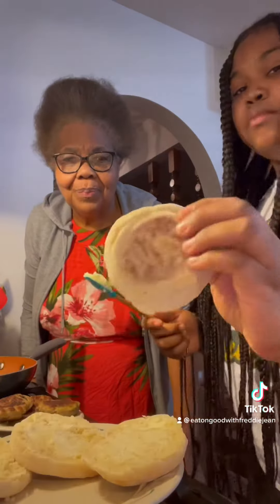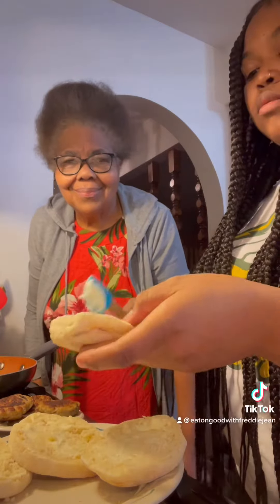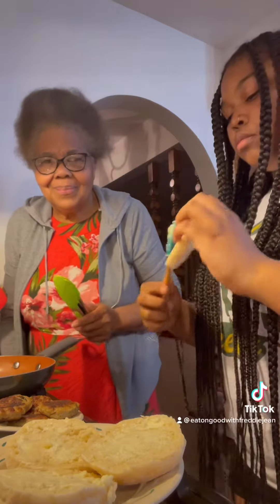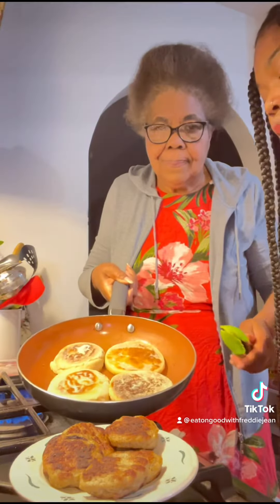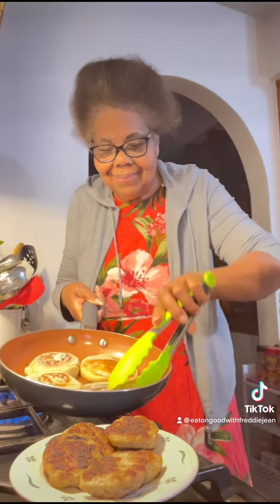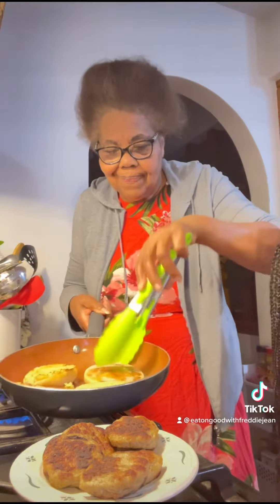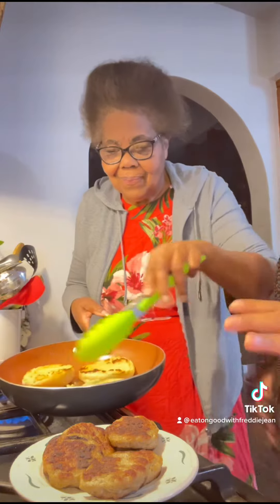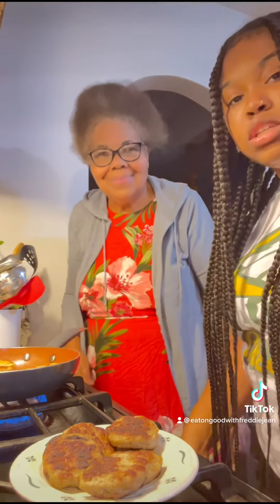English/ muffins/ Eaton good with Freddie Jean🍴😋